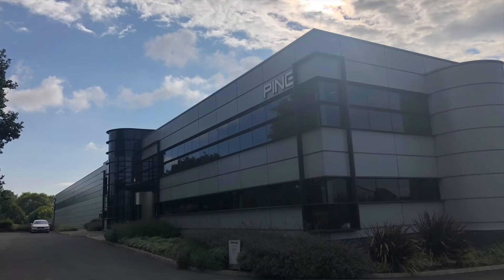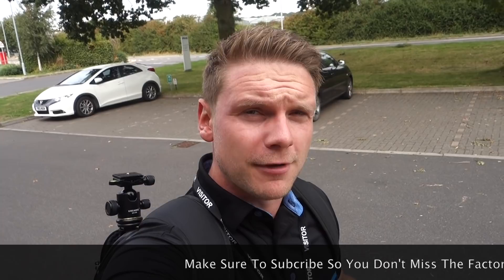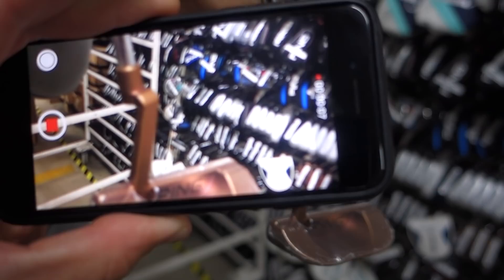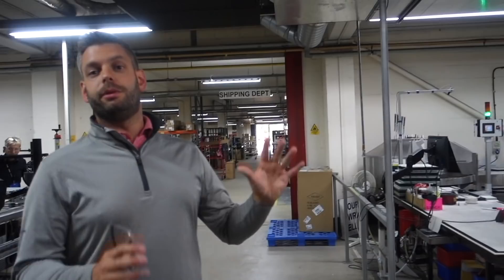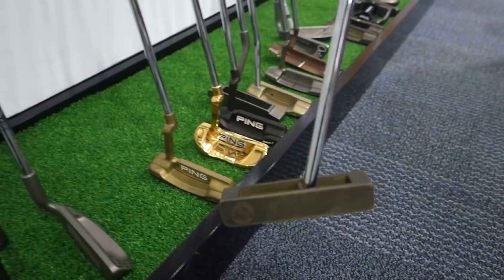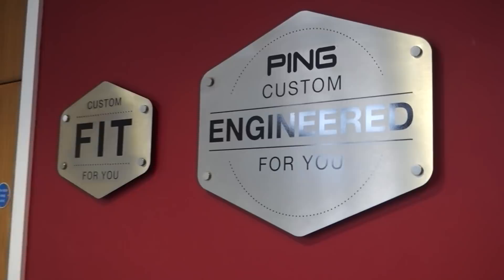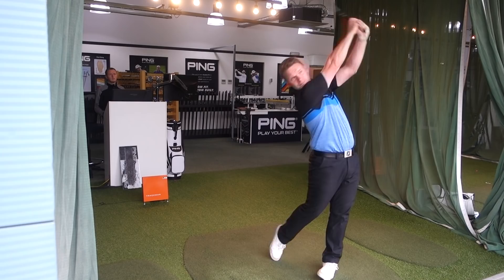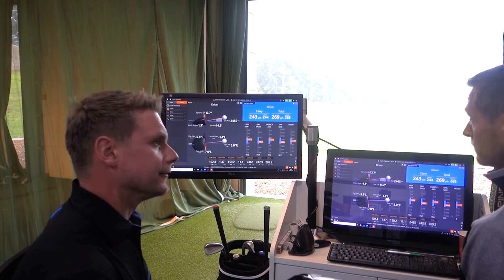My Day At Ping HQ - Golf’s Willy Wonka’s Chocolate Factory...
Of all the brands in the industry... Titleist, Taylormade, Callaway, Odyssey, Scotty Cameron, Ping have there offices, factory and European fitting centre in the U.K. Gainsbourgh to be precise. This year Ping have released some fantastic clubs in the G400 Irons, G700 Irons, i500 Irons, i210 Irons and the iBlade Irons. Not to mention the G400 driver, g400 LST, g400 SFT and G400 max driver.

Ping Europe invited me for a tour of their headquarters including the factory, fitting centre and offices. After the tour I went for a full bag fitting with ping Expert clubfitter Ed.

This video is a vlog of the day at ping, and an overview of what went on. If you want to see the videos of the factory tour, the club fitting and all the rest. I will put the links below once they are edited and uploaded.